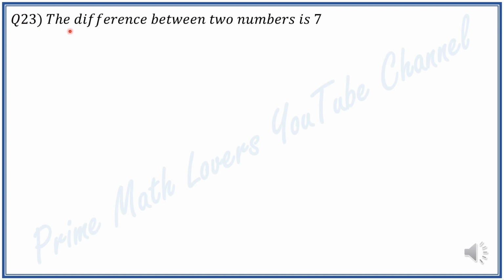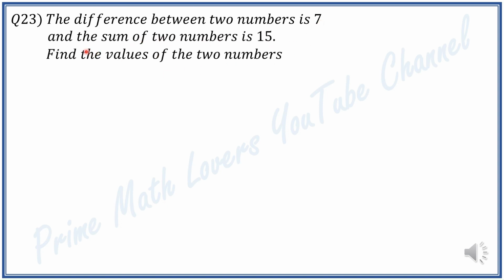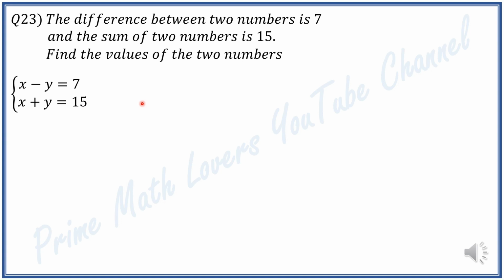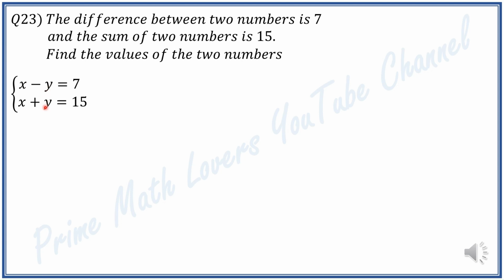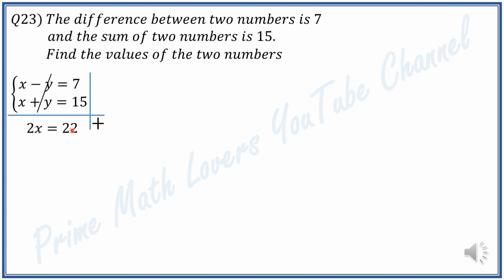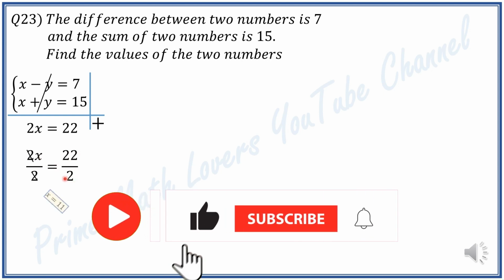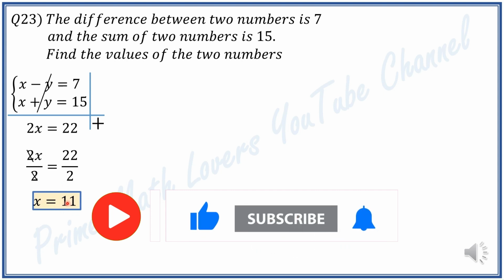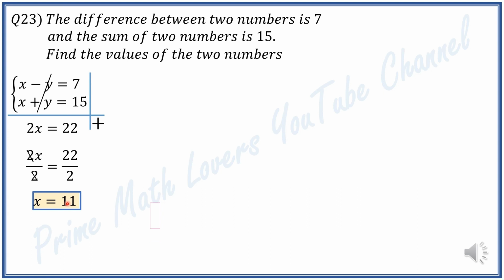𝑈𝑙𝑡𝑖𝑚𝑎𝑡𝑒 𝐴𝑙𝑔𝑒𝑏𝑟𝑎 𝐸𝑥𝑎𝑚: 𝑄𝑢𝑒𝑠𝑡𝑖𝑜𝑛𝑠 23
𝑈𝑙𝑡𝑖𝑚𝑎𝑡𝑒 𝐴𝑙𝑔𝑒𝑏𝑟𝑎 𝐸𝑥𝑎𝑚: 𝑃𝑎𝑟𝑡 1 (𝑄𝑢𝑒𝑠𝑡𝑖𝑜𝑛𝑠 1-20):

 • 𝑈𝑙𝑡𝑖𝑚𝑎𝑡𝑒 𝐴𝑙𝑔𝑒𝑏𝑟𝑎 𝐸𝑥𝑎𝑚: 𝑃𝑎𝑟𝑡 1 (𝑄𝑢𝑒𝑠𝑡𝑖...

𝑈𝑙𝑡𝑖𝑚𝑎𝑡𝑒 𝐴𝑙𝑔𝑒𝑏𝑟𝑎 𝐸𝑥𝑎𝑚: 𝑃𝑎𝑟𝑡 2 (𝑄𝑢𝑒𝑠𝑡𝑖𝑜𝑛𝑠 21-40):

 • 𝑈𝑙𝑡𝑖𝑚𝑎𝑡𝑒 𝐴𝑙𝑔𝑒𝑏𝑟𝑎 𝐸𝑥𝑎𝑚: 𝑃𝑎𝑟𝑡 2 (𝑄𝑢𝑒𝑠𝑡𝑖...

1. Solving linear equations
2. Graphing linear functions and inequalities
3. Factoring quadratic expressions
4. Solving quadratic equations by various methods
5. Understanding and manipulating polynomial expressions
6. Simplifying rational expressions
7. Solving systems of equations and inequalities